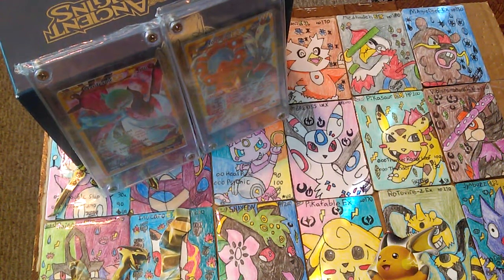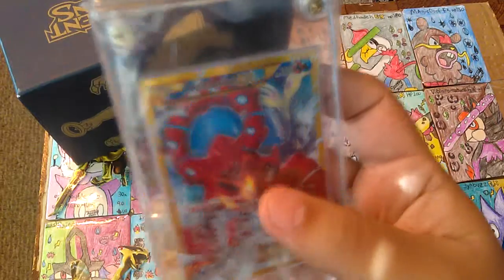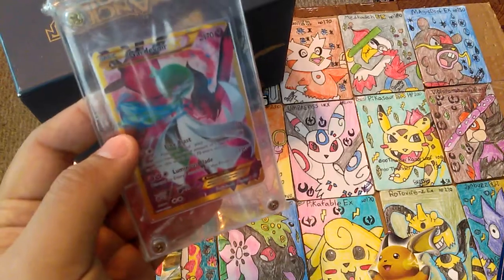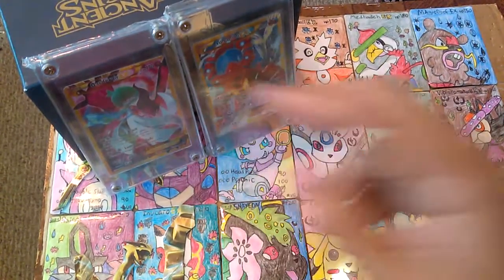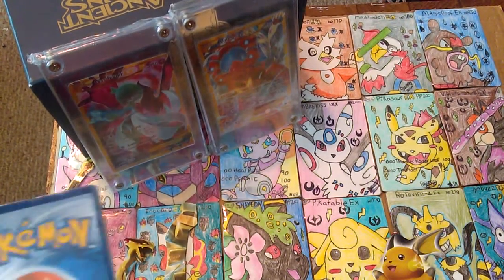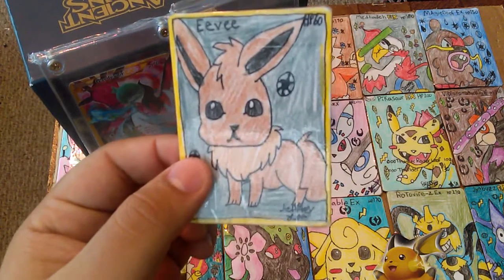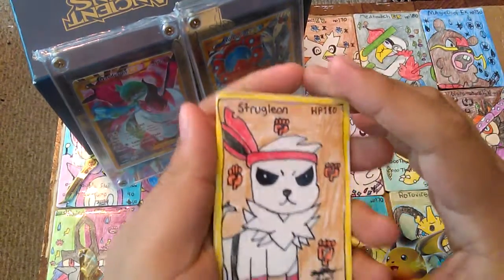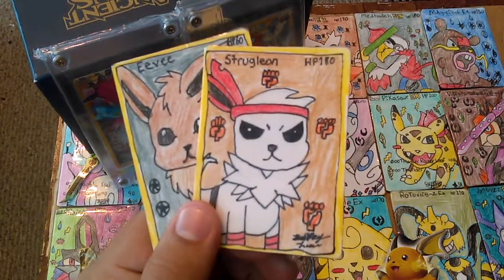Custom made cards friday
If you like this Eeveelution custom made card leave a like and share this video with your friends or any videos you enjoy and share with your friends and never be afraid to yourself and stand tall and know that you are a winner and subscribe for custom made card Friday's episode